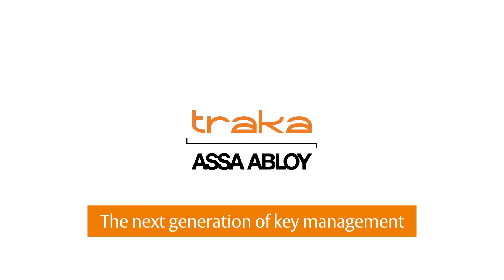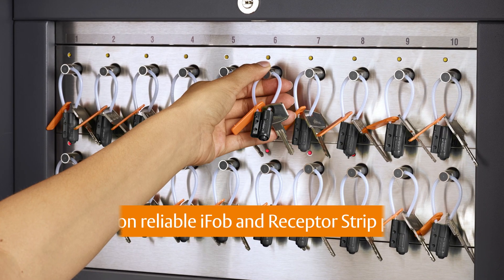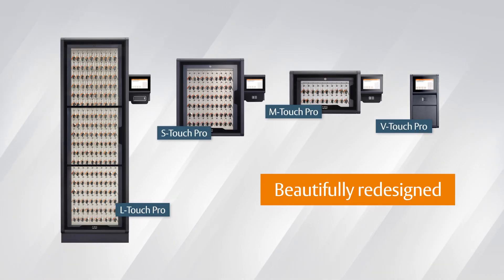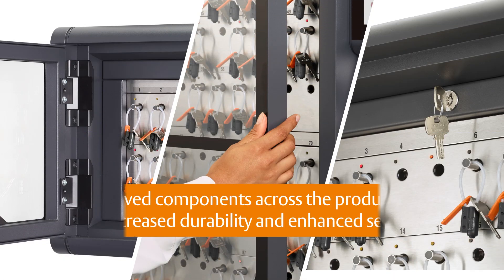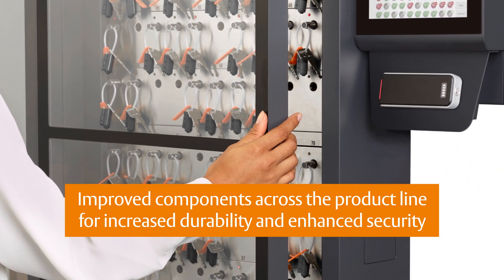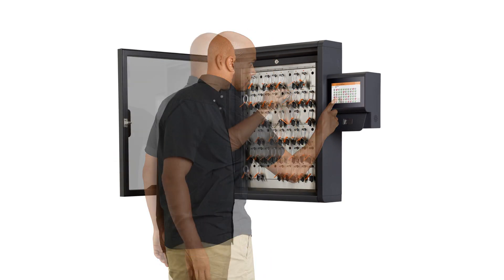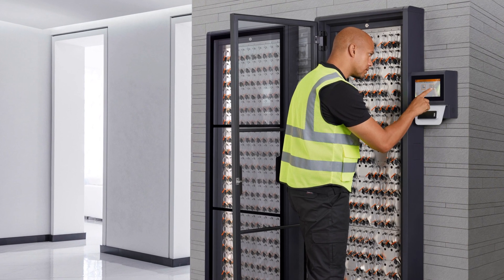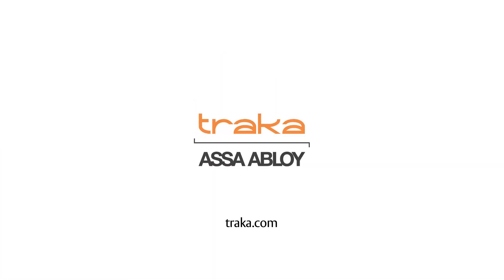Traka Touch Pro - The next generation of key management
The Traka Touch Pro series incorporates the proven technology of the Traka Touch key cabinet line and takes it to the next level of innovation in electronic key management systems.